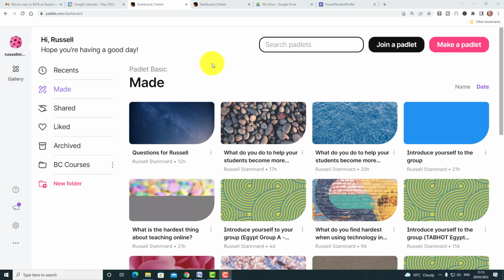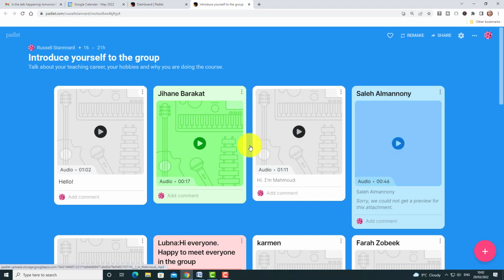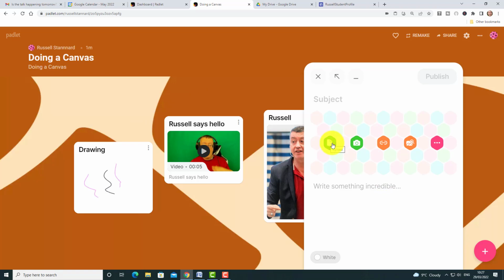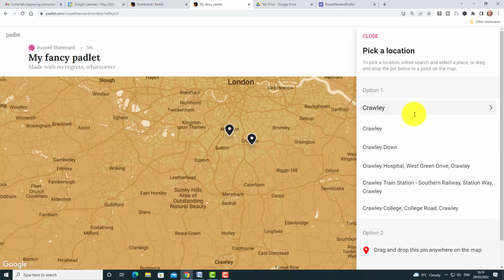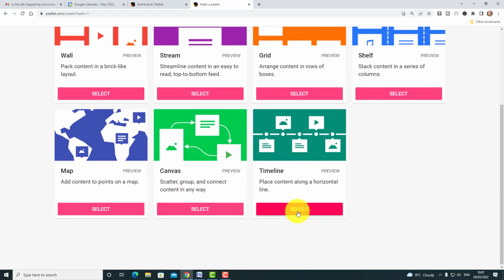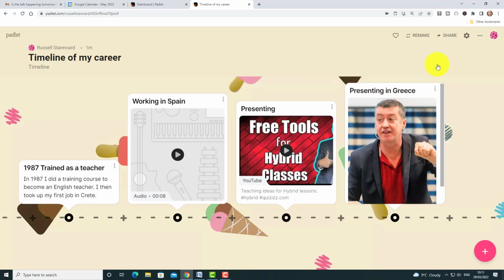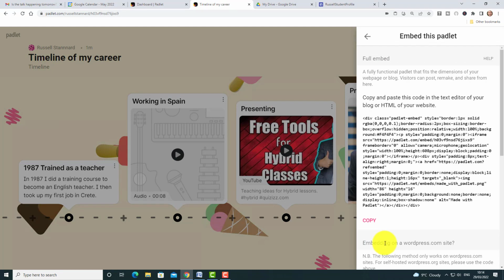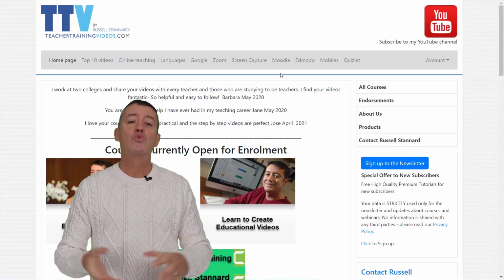Padlet-Full Advanced Tutorial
Explore this full advanced tutorial on Padlet and unlock its powerful features to enhance your teaching and collaboration!

Advanced tutorial in using Padlet

00:00 Padlet advanced tutorial- Introduction
01:49 Padlet- Adding Audio
04:43 Padlet- Adding Comments
06:10 Padlet- Different media options
10:35 Padlet- Amazing Map Feature
16:16 Padlet- Timeline
20:28 Padlet- Archive a Padlet
22:24 Padlet- Embedding Padlets
24:01 Padlet- Moderate Padlets
27:29 Thanks for watching

This video is for teachers who are using Padlet with their students and want to learn more about what the tool can do and its advanced features. Some great ideas from Russell on how Padlet can be used by the students and the teachers covering the following:
-how to use the audio option,
-how to use a webcam,
-how to add comments,
-how to draw into a Padlet,
-what you can do with the Map option in Padlet
-how to use the Timeline,
-how to embed a Padlet,
-how to archive Padlets
All these features are often omitted by the teachers or simply not many users realised that they are there. Russell will take you through the key features that you should know about he will also show you some ideas how these options can be used by your students and in your classes. Russell will began with great tips about recording and how to save your recordings all together so you can get a collection of them in one place. After adding the audio Russel will show you how to add comments so the students can listen to the recordings of others and leave questions or comments in respond. Then he will look into the options in terms of types of content you can add like recording with a webcam, taking a photo, drawing on the screen, imbedding from YouTube. Very useful tips on how to use the Map Format which many teachers find quite complicated. Russell will present some great ideas how your students can use the Map at home and in the classroom. There are some really interesting features that teachers are not aware of and one of them is Working with Timeline. In this video you will learn how to use the key features using Timeline to create different activities as an individual or in a group.
In the next part of this video you will learn how to archive your Padlets so you aren't limited on how many free Padlets you can make using the free account. At the end of the video Russell gives you some useful tips on how to save and share your Padlets as well as all you need to know about embedding a Padlet into your blog or website. There are some other things you can do with a Padlet for example you can moderate them so watch the last part of this video if you want to find out more about these options.
Great video by Russell Stannard about some advanced features that aren't so obvious and many teachers who have been using Padlet for long time don't realise about these options. So why don't you take your Padlet onto another level by watching this video and learning the tips of some advanced features.